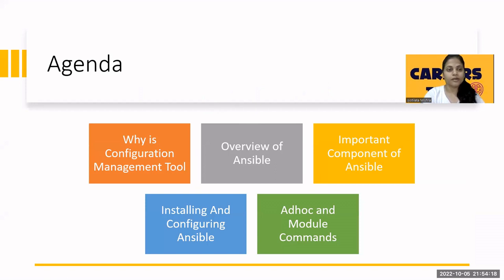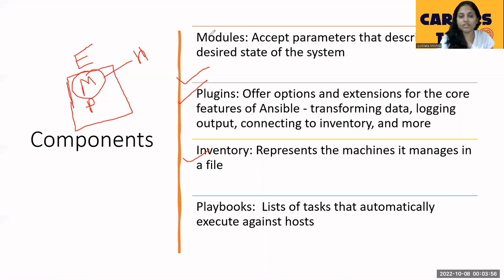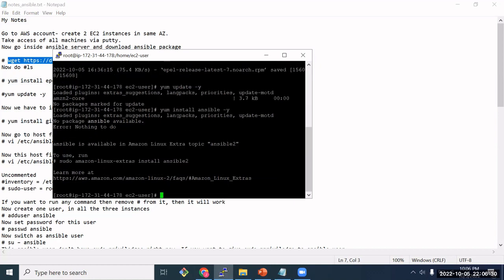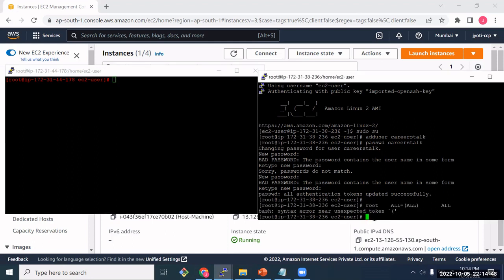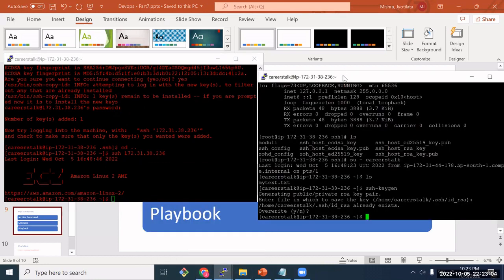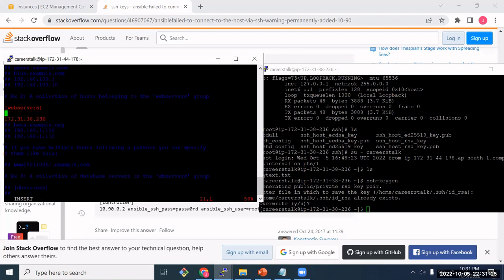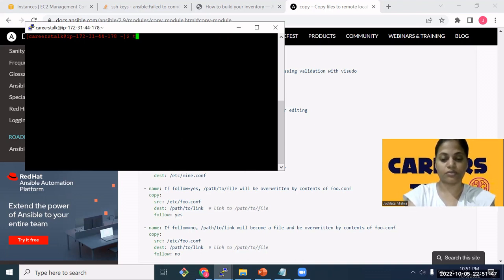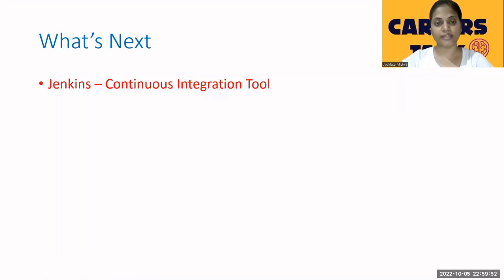Ansible Full Course | Ansible Tutorial For Beginners | Learn Ansible Step By Step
This video on Ansible course will help you learn about the most popular configuration management tool used in DevOps.
Ansible is an open-source automation engine that automates software provisioning, configuration management, and application deployment.

00:00 Ansible Installation
09:30 What is Ansible
13:29 Pull configuration
15:26 Ansible architecture
16:30 Playbook
18:49 Inventory
19:39 Working of ansible
22:01 Use case by hootsuite
24:03 Ansible Tutorial
30:20 Benefits of Ansible
31:55 Demo